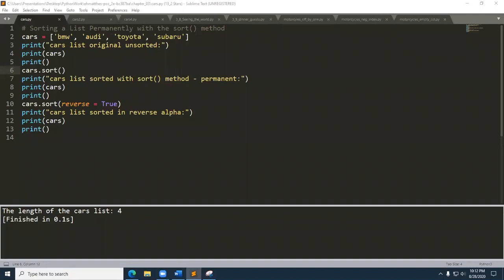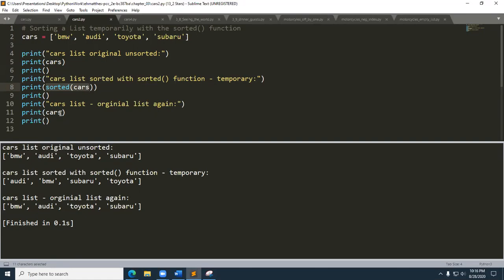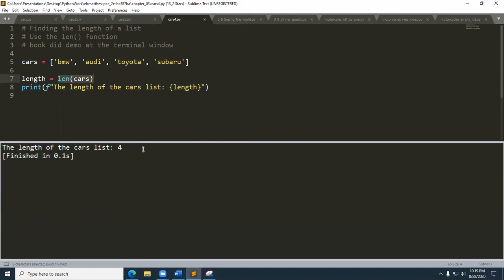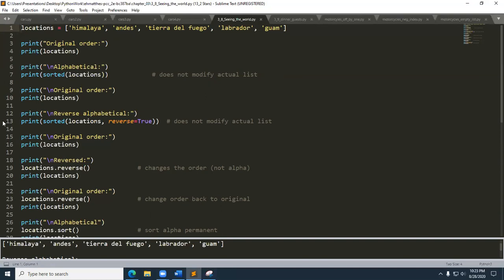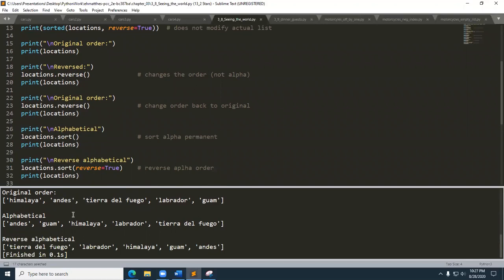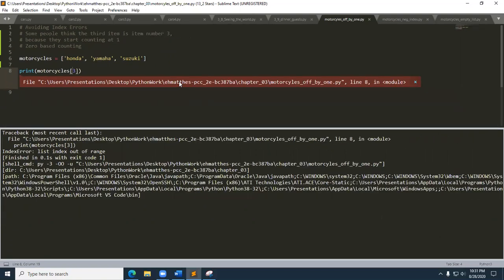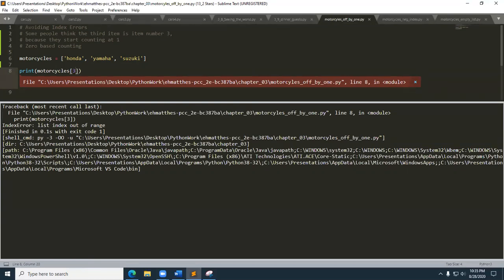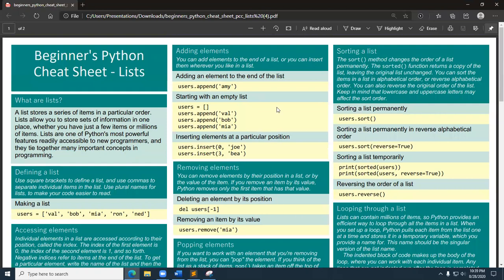Ch 3 Lists - Part 3 - Organizing Lists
Sorting Lists
Off by one errors
len() function